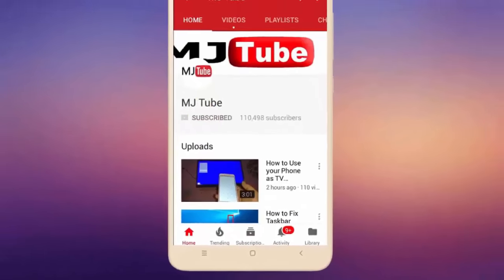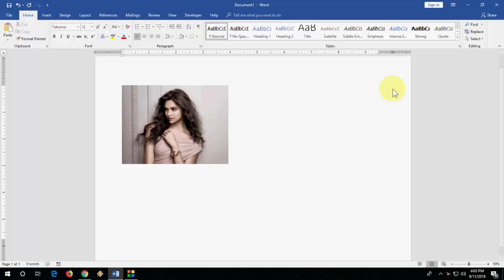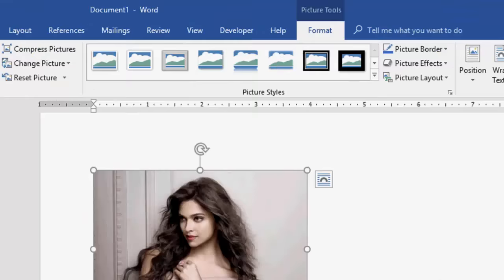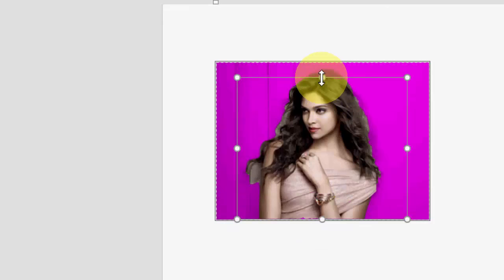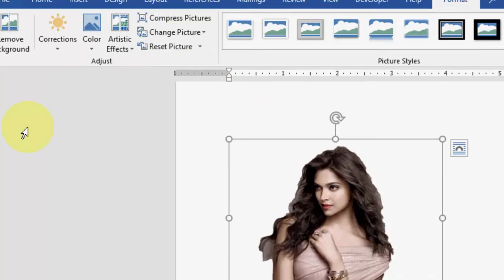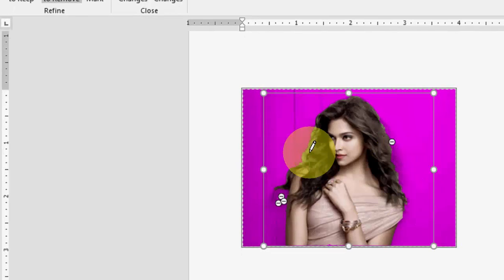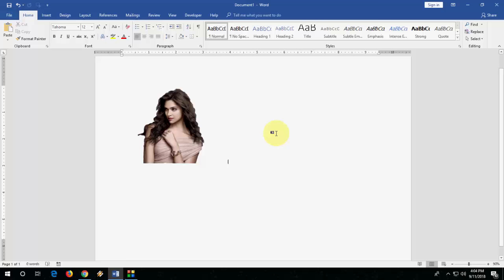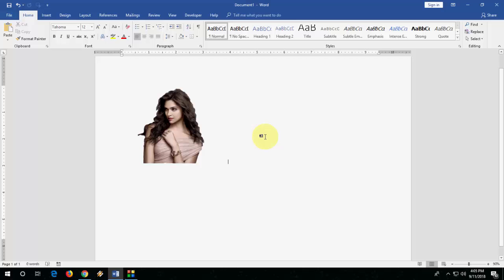Super Easy Remove Picture Background in MS Word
Remove Image Background in MS Word